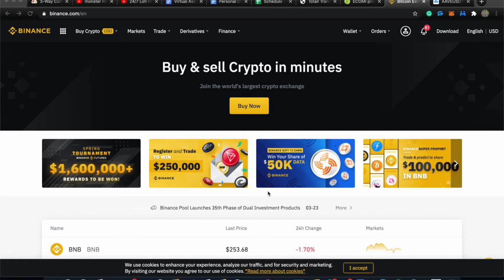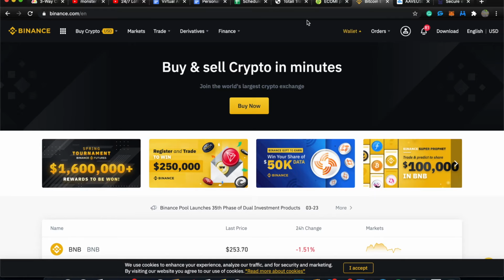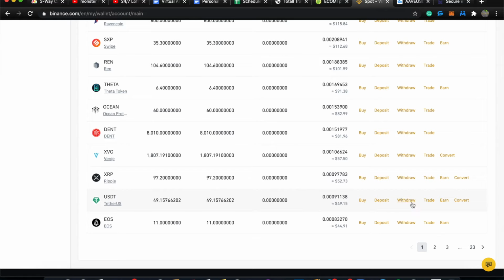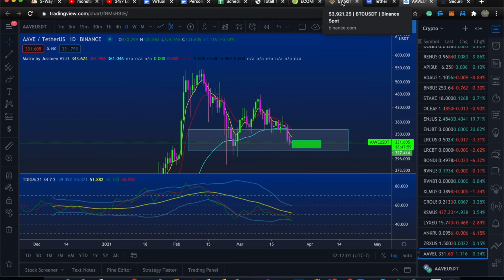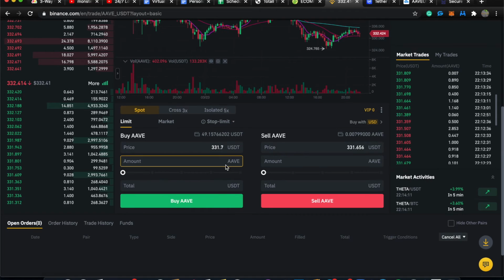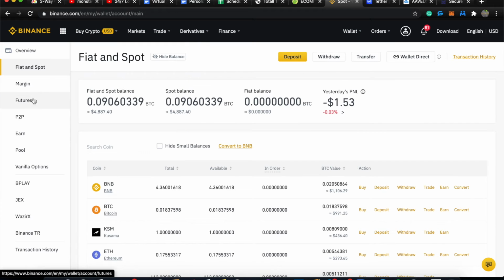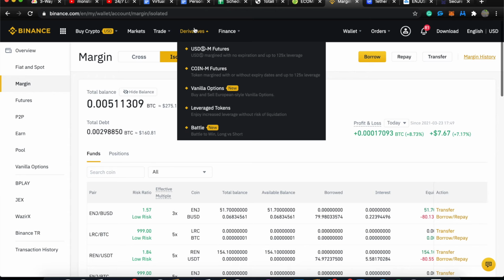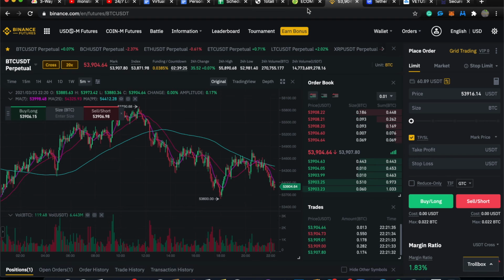Binance Tutorial And WalkThrough For Beginners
Hey Everyone! Here is a walkthrough of using the binance platform and buying your first cryptos to start your portfolio.

This tutorial is here to help you start your crypto trading journey utilizing binance as I walk you through your first steps.

Feel Free To use this link for 10% kick back on commissions you must pay. I will also receive 10% as well just so you know.

I have a free 5-day mini crypto series as well as another walkthrough of how to get the alt coins you cannot find on these more major exchanges.